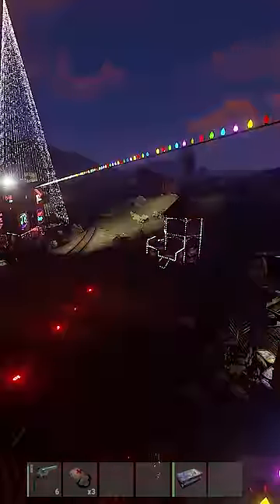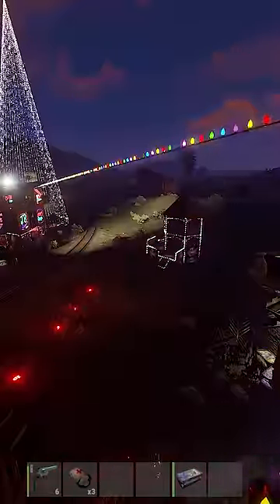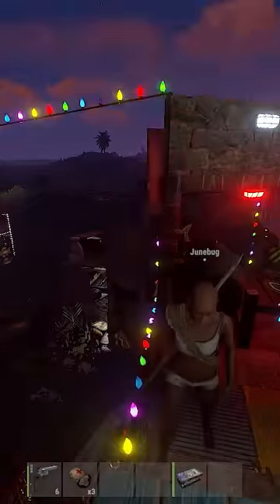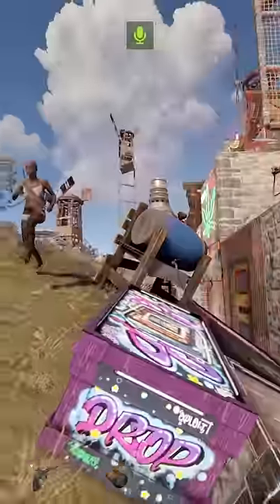let's observe a few features of the domicile (Rust)